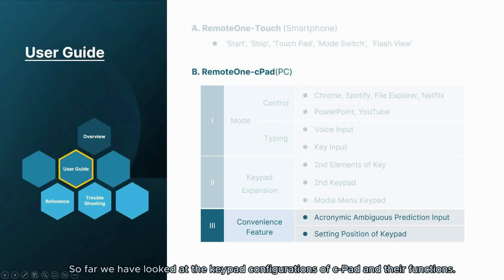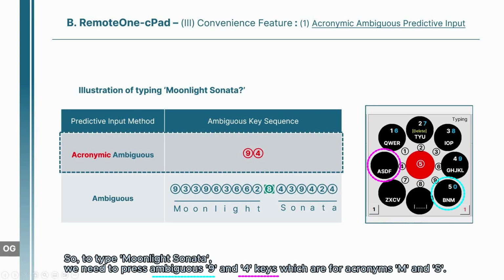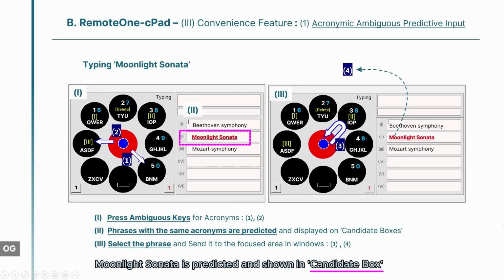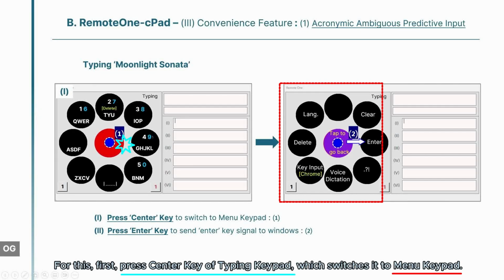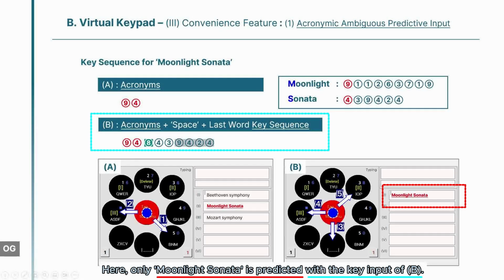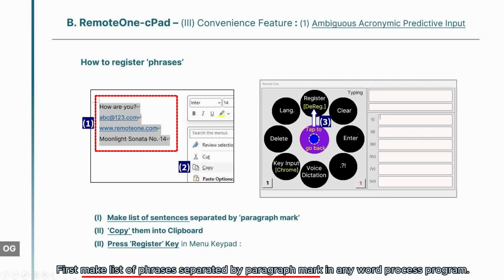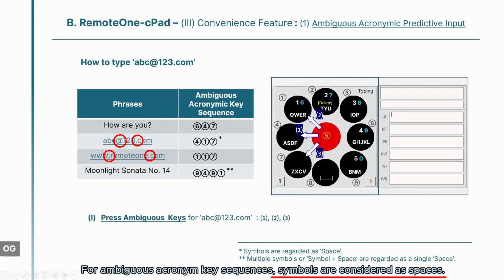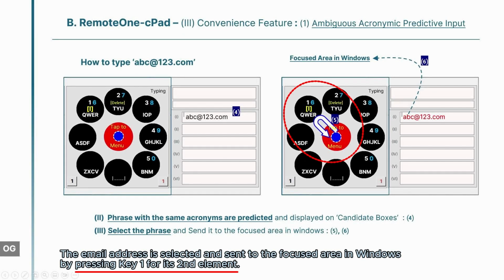RemoteOne-cPad : Ambiguous Acronymic Predictive Input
Ilustrates how to use Ambiguous Acronymic Predictive Input Method with RemoteOne-cPad